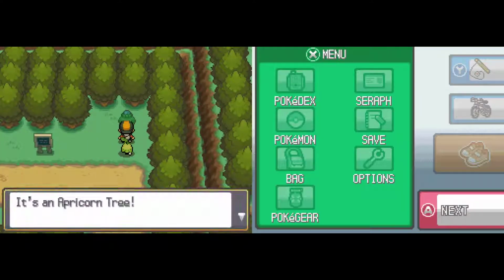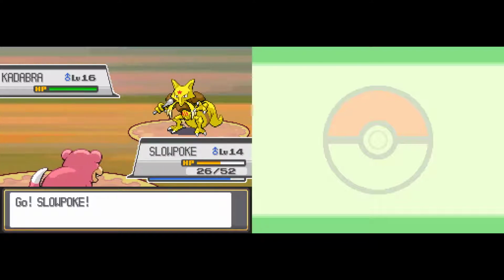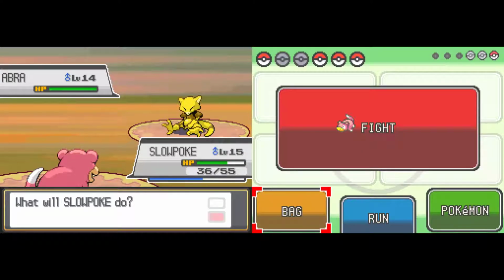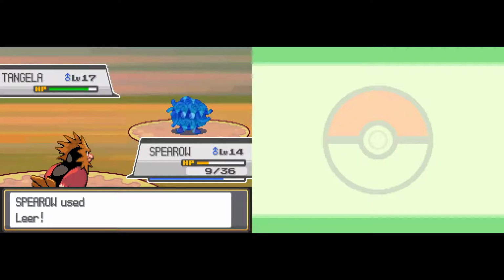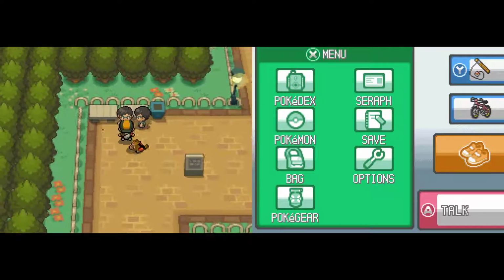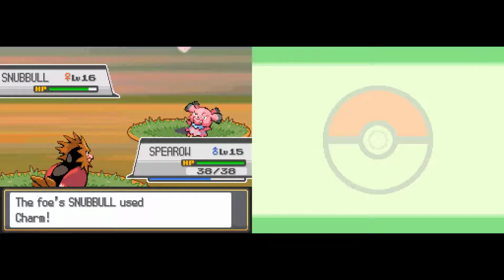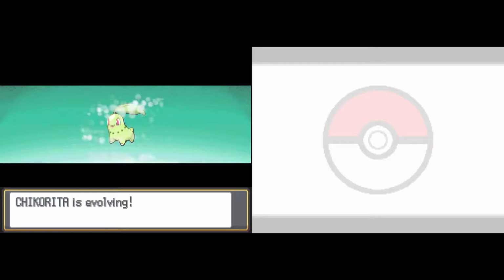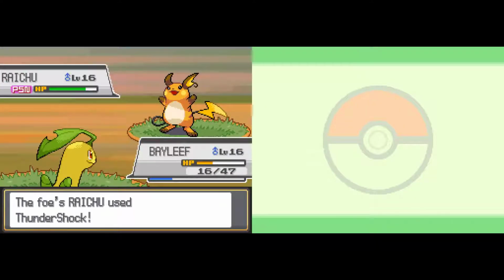Pokémon Soul Silver Version - Part 21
Welcome back to my playthrough of Pokémon Soul Silver! In this episode, we clear out the National Park of trainers and get ourselves pumped up and ready to take down the Goldenrod City Gym.